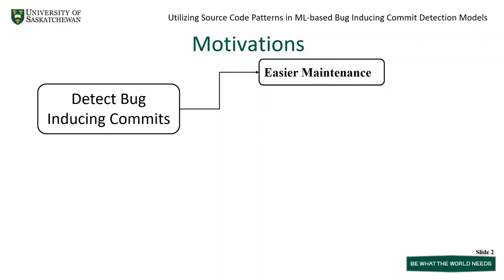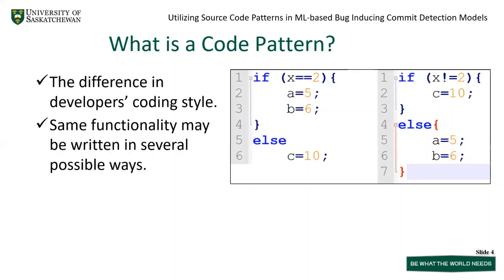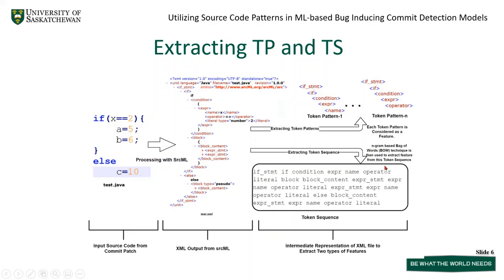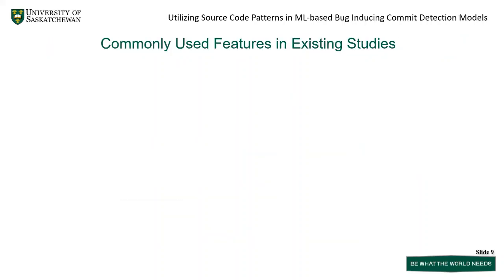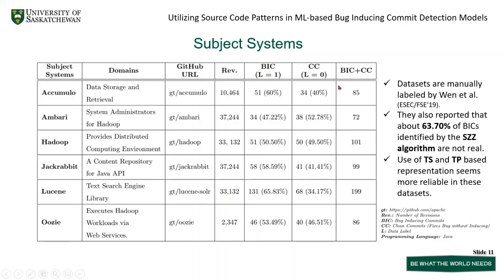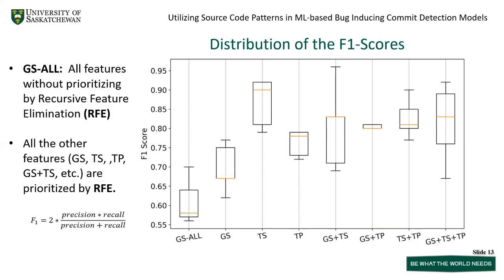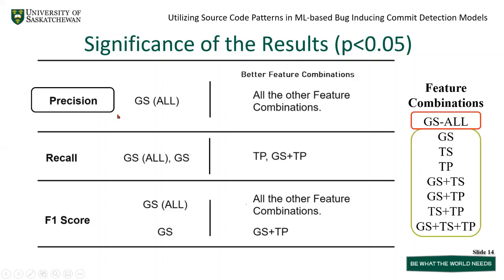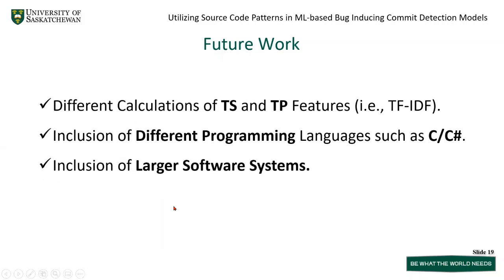Bug Inducing Commit Detection Using Machine Learning | Source Code Syntax Pattern Research Explained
Can machine learning identify bug-inducing commits before they introduce software defects?

In this video, I explain our Software Quality Journal research paper on detecting Bug Inducing Commits (BIC) using source code syntax patterns and machine learning.

📄 Paper Title: Utilizing Source Code Syntax Patterns to Detect Bug Inducing Commits Using Machine Learning Models

Unlike traditional approaches that rely on GitHub statistics, developer information, or code text features, our research extracts syntax pattern features from source code to better represent a developer's coding style and improve bug prediction.

In this video, you'll learn:

✅ What is Bug Inducing Commit (BIC)?
✅ What is Just-in-Time (JIT) Defect Prediction?
✅ Why source code syntax patterns matter
✅ Feature engineering for software defect prediction
✅ Machine learning models used for bug detection
✅ Comparison with traditional software metrics
✅ Explainable AI for software engineering
✅ Experimental results on Java, C++, and Python projects
✅ Key contributions of the Software Quality Journal publication

This tutorial is ideal for:

Software Engineering researchers
Computer Science students
PhD and Master's students
Machine Learning practitioners
Researchers interested in Software Quality and AI
Developers interested in software analytics

If you're interested in Software Defect Prediction, Machine Learning, Mining Software Repositories (MSR), Explainable AI, or Software Analytics, this video will help you understand the motivation, methodology, and key findings of our research.